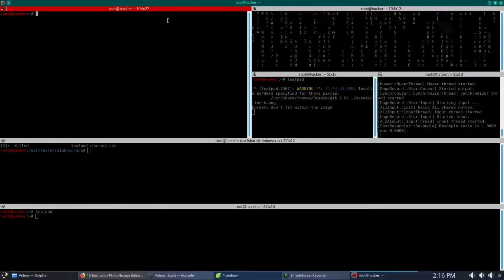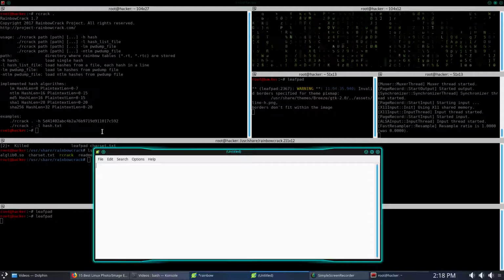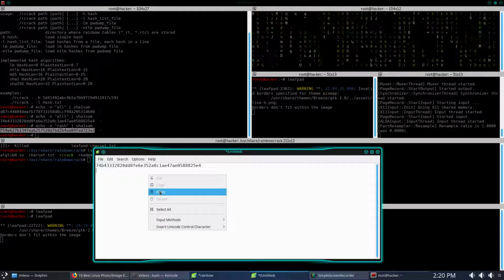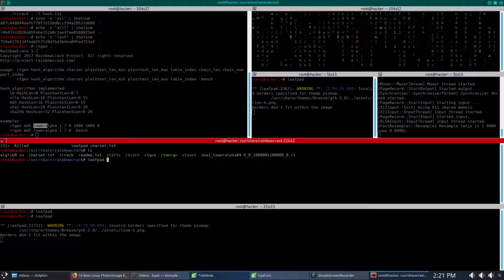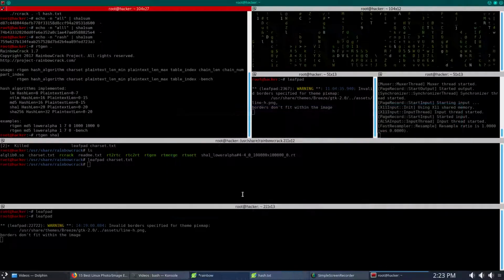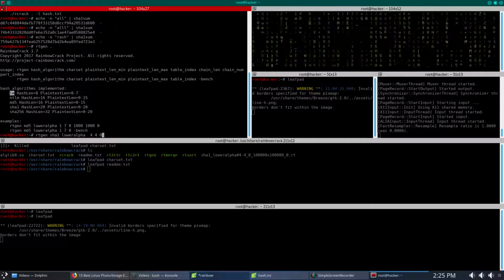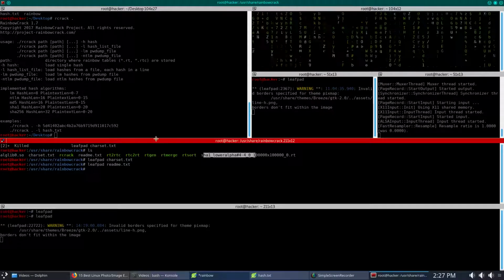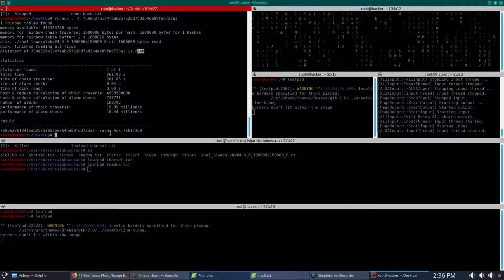cracking hash password using rainbow kali linux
this video is to show how hash passwords (md5,sha1,sha256,ntlm,lm) can be easily cracked using rainbow in kali linux